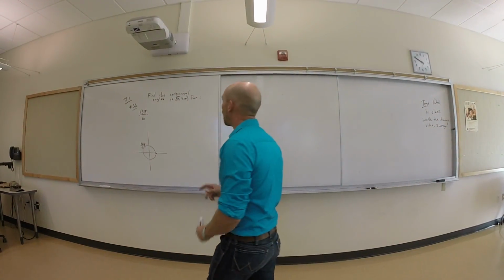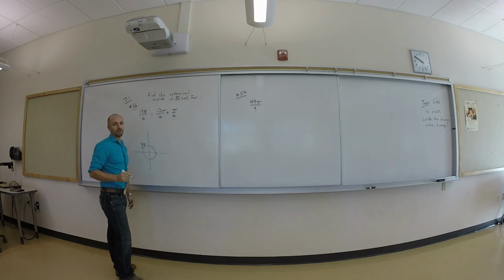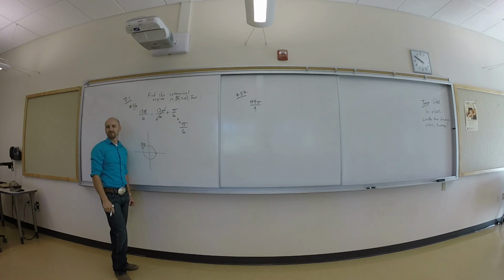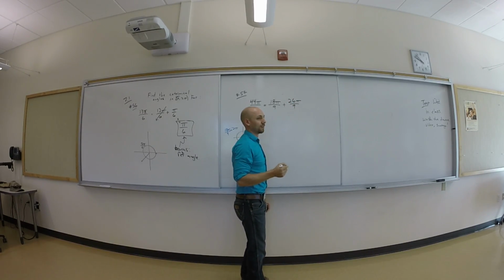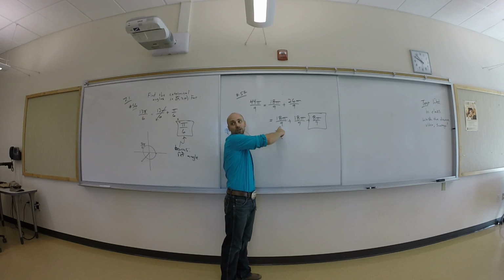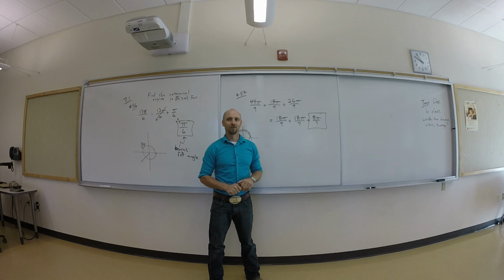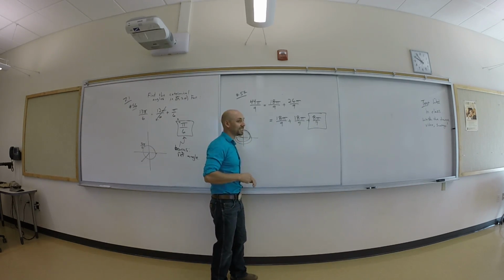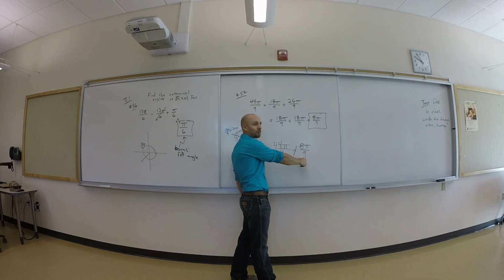Coterminal Angles - Examples (7.1 #56, #57)